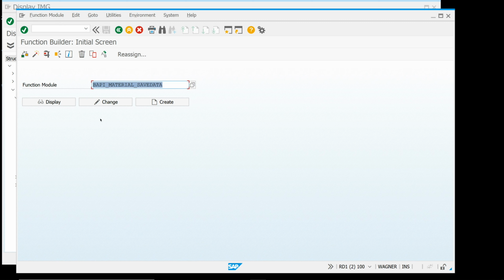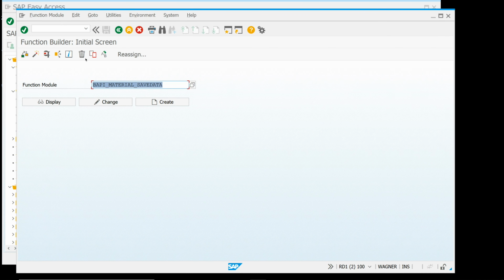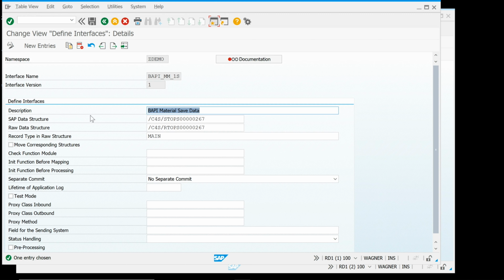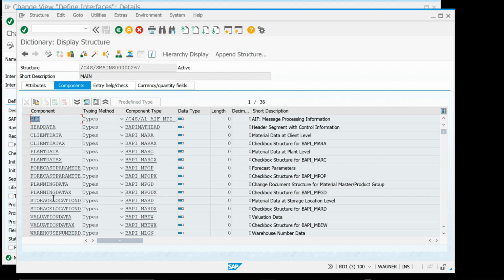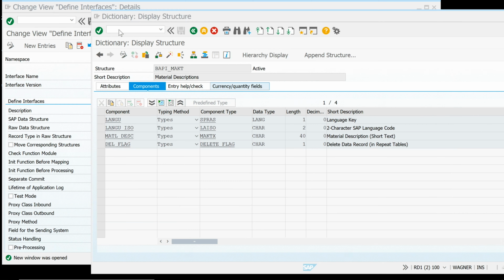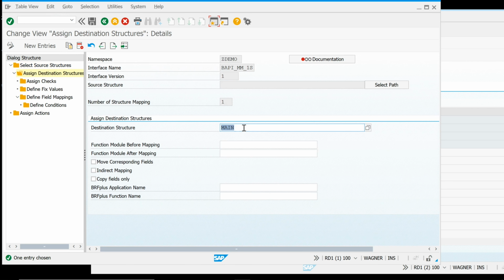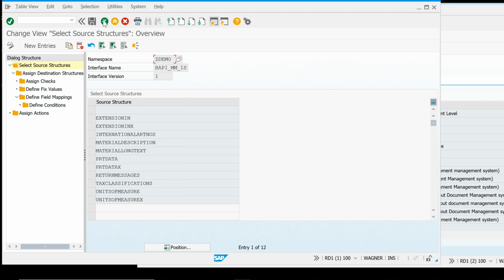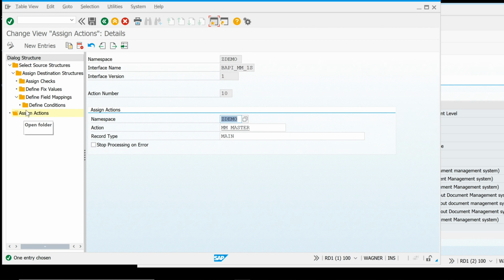Cont4S General Services for Delivery of Ready-To-Run SAP AIF-Interfaces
Our experience in AIF-Projects showed, that the creation of such interfaces is a time-consuming activity. To speed up the process of setting up interfaces, we deliver Ready-To-Run SAP AIF-Interfaces to our customers.
We create SAP AIF-Interfaces
- based on a BAPI
- based on a transaction recording
- based on a table
- based on an existing Batch-Input-Session

Please let us know, if we can assist your plans for interfaces and conversion projects.
Cont4S GmbH&Co KG
Trierer Str. 17
68309 Mannheim